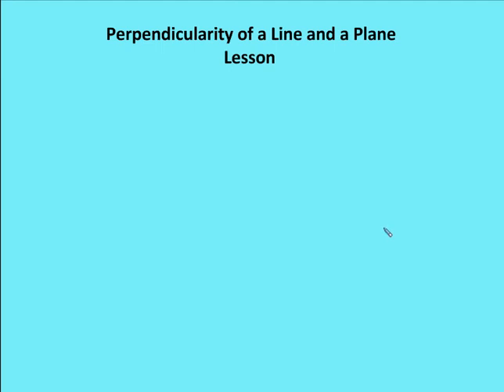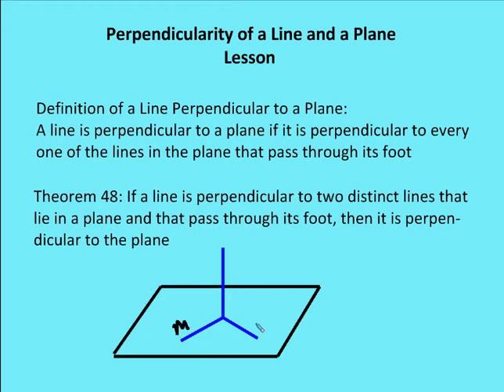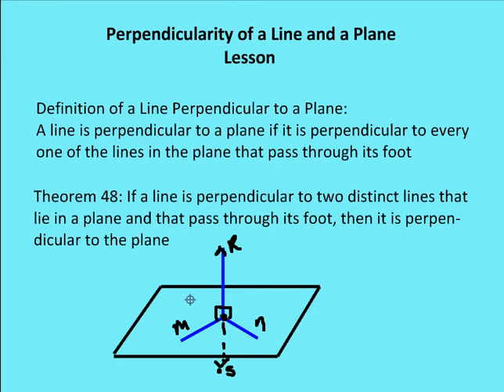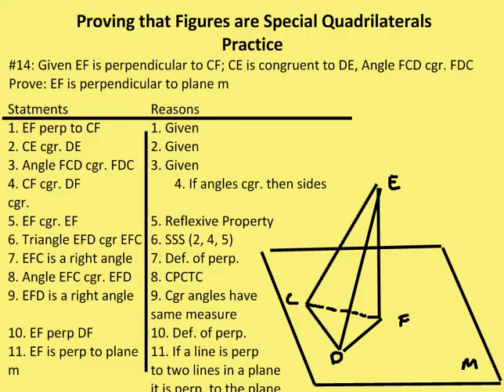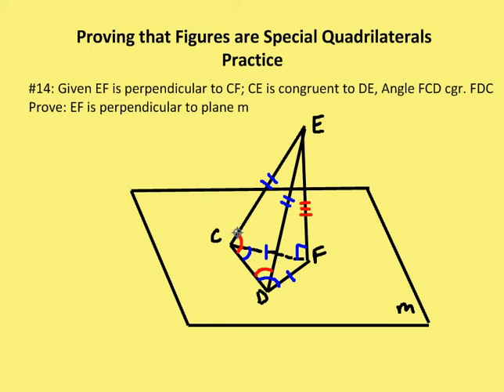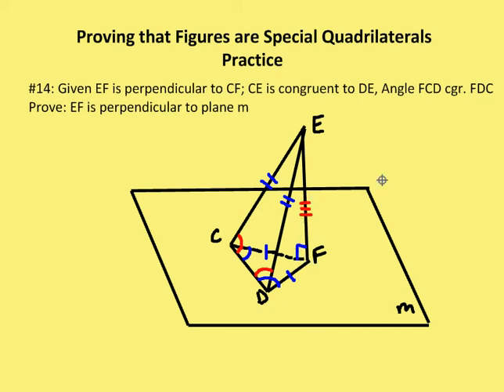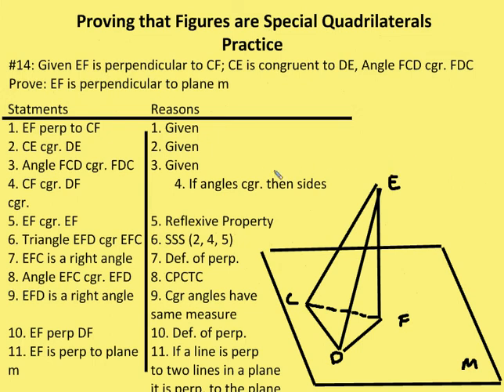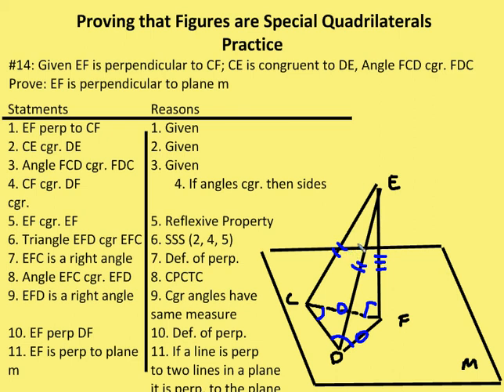6.2 Perpendicularity of a Line and Plane (Lesson and Practice)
A lesson and practice problems relating lines and planes